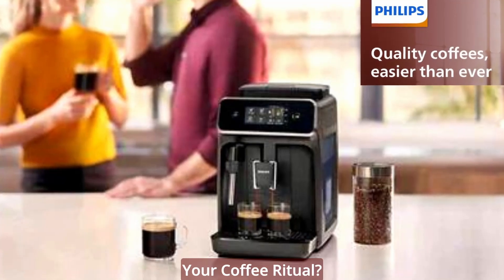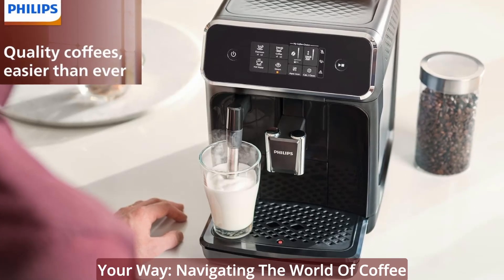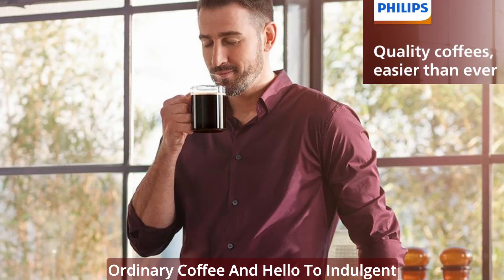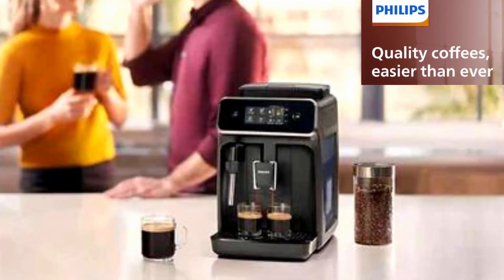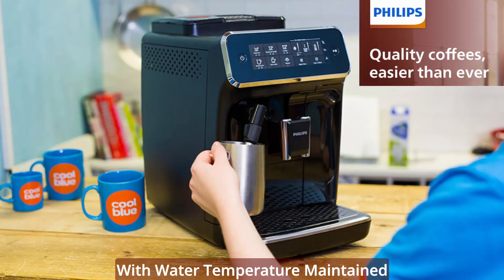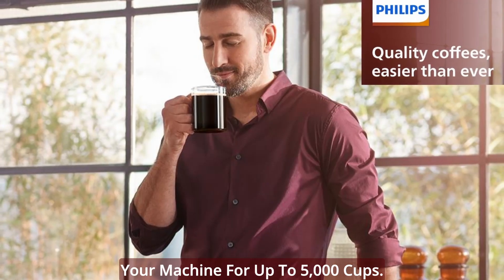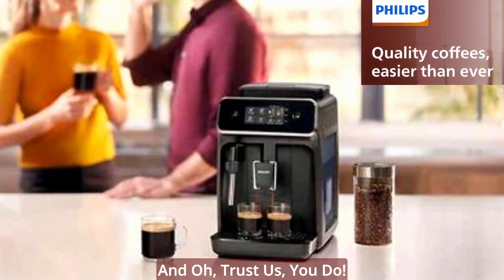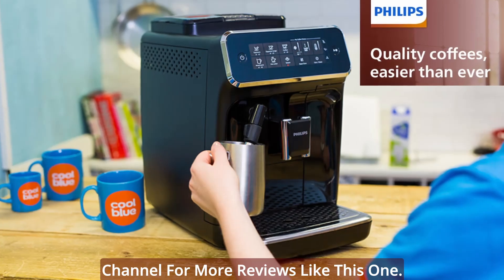Philips 2200 Series Espresso Machine REVIEW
Are You Ready To Redefine Your Coffee Ritual? This Philips 2,200 Series Fully Automatic Espresso Machine Is Not Just A Machine; It's Your Gateway To The Artistry Of Coffee-Making. Let's Delve Into What Makes This Espresso Machine A Must-Have For Coffee Aficionados. Discover Why You Need The Philips 2,200 Series Fully Automatic Espresso Machine For A Coffee Experience Beyond Compare.

Intuitive Touch Display: Your Coffee, Your Way: Navigating The World Of Coffee Varieties Has Never Been This Effortless. The Intuitive Touch Display Of The Philips 2,200 Series Puts The Power Of Choice At Your Fingertips. Select Your Favorite Coffee, Customize The Strength, And Adjust The Volume—All With A Simple Touch. It's Not Just A Machine; It's Your Personal Barista, Ready To Craft Your Perfect Cup.

Classic Milk Frother System: Silky Smooth Indulgence: Say Goodbye To Ordinary Coffee And Hello To Indulgent Cappuccinos And Latte Macchiatos. The Classic Milk Frother System Dispenses Steam, Allowing You To Effortlessly Create Silky Smooth Milk Frother For Your Favorite Coffee Creations. Elevate Your Coffee Experience With A Touch Of Luxurious Frothiness.

My Coffee Choice Menu: Tailored To Your Preferences: The Philips 2,200 Series Understands That Coffee Preferences Are Personal. With The My Coffee Choice Menu, Adjust The Strength And Quantity Of Your Beverage To Suit Your Mood. Choose From Three Different Settings Tailored To Your Preferences, Ensuring That Every Cup Is Precise As You Like It. It's Not Just A Machine; It's Your Coffee, Your Way.

Aroma Extract System: Brewing Excellence, Every Time: Experience The Magic Of Aroma Extraction With The Aroma Extract System. This Intelligent System Strikes The Optimum Balance Between Brewing Temperature And Aroma Extraction, Ensuring That Each Cup Captures The Full Spectrum Of Flavors. With Water Temperature Maintained Between 90 And 98 degrees Celsius, Savor The Richness And Aroma Of Coffee Like Never Before.

Aquaclean Filter For Purity And Convenience: Enjoy Clear And Purified Water: Philips 2,200 Series Cares About The Quality Of Your Coffee. The Aquaclean Filter Ensures Clear And Purified Water, Eliminating The Need For Frequent Descaling. Change The Filter As Prompted By The Machine, And You Won't Need To Descale Your Machine For Up To 5,000 Cups. It's Not Just A Machine; It's A Commitment To Quality And Convenience.

Conclusion: Elevate Your Coffee Game With a Philips 2,200 Series Espresso Machine. In The Grand Finale Of Your Quest For The Perfect Cup, Let The Philips 2,200 Series Fully Automatic Espresso Machine Take Center Stage! Click The Link And Dive Into A Coffee Experience That's Not Just A Morning Routine But A Daily Celebration. Here's Why You Need It, And Oh, Trust Us, You Do!